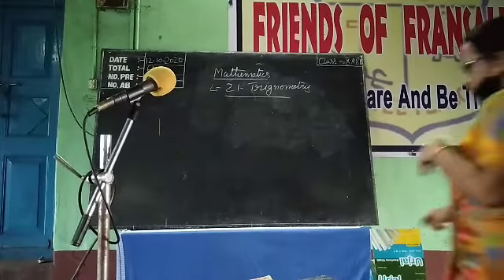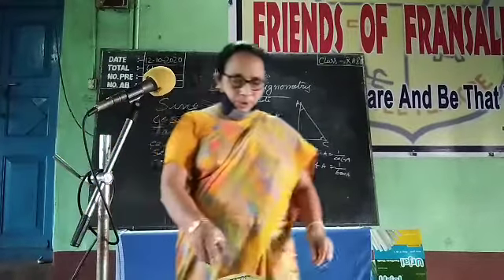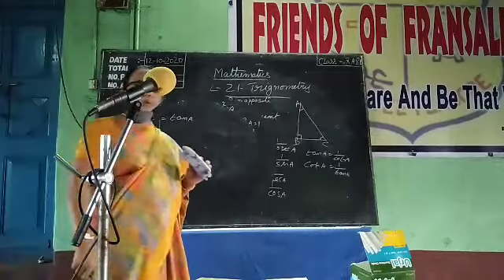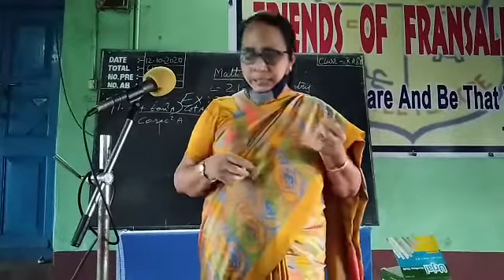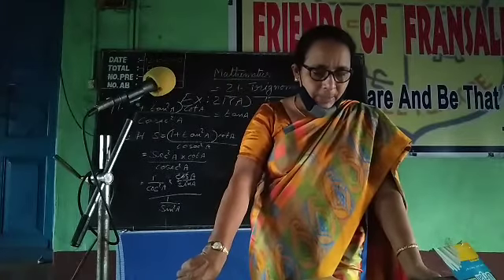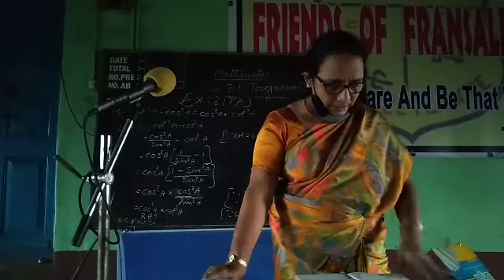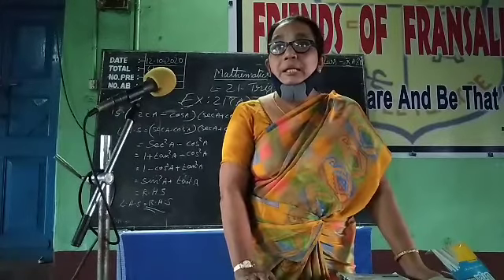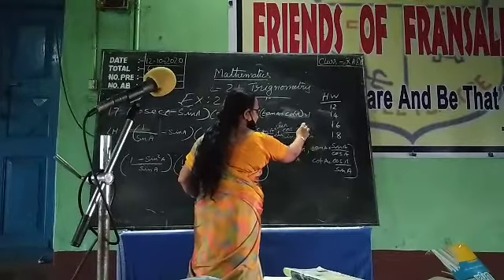Mathematics class by Mrs.Moly Gomez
Trignometry 14th October 2020